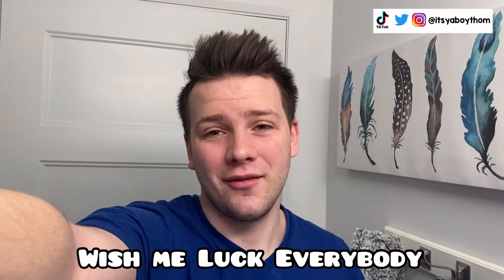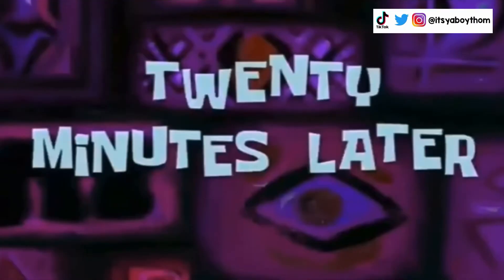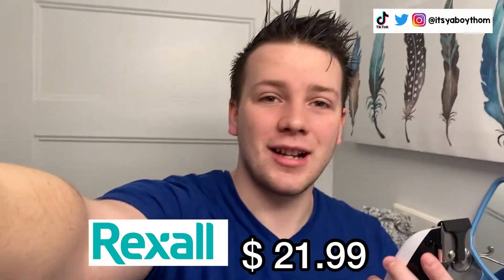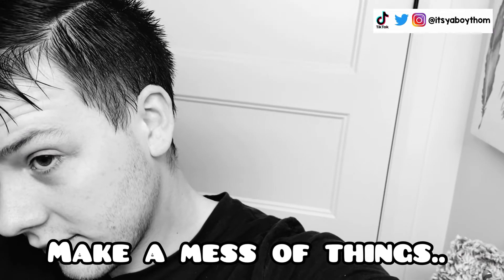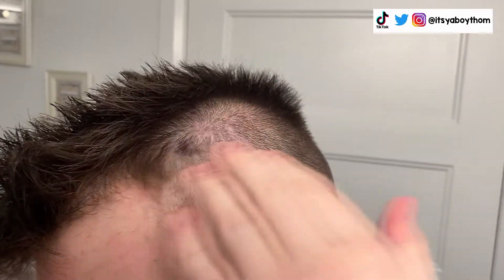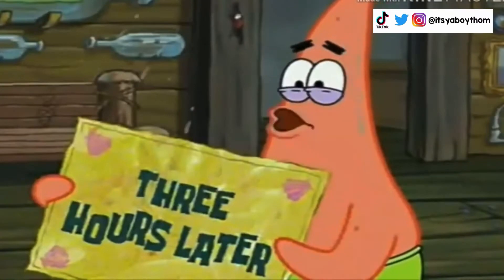I CUT MY OWN HAIR!! (First Try)